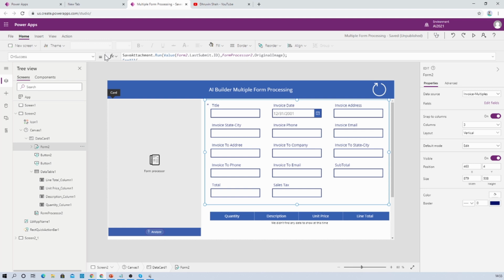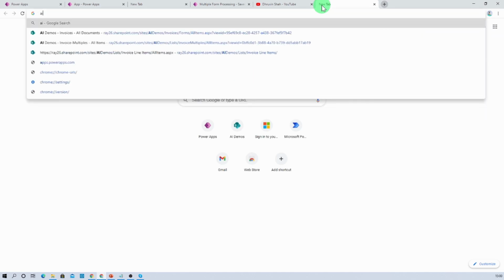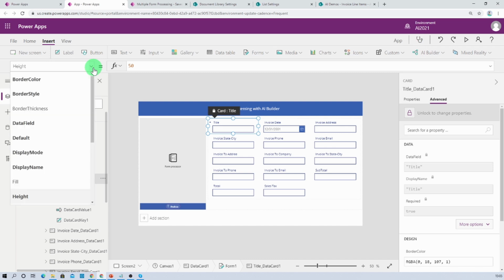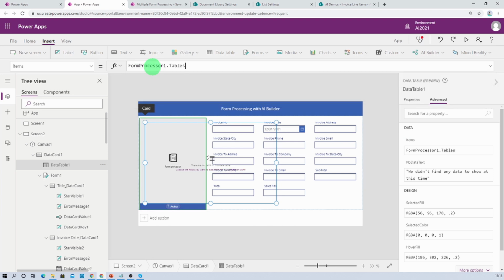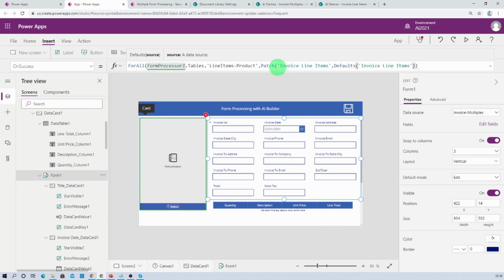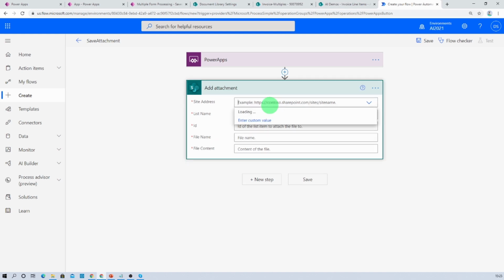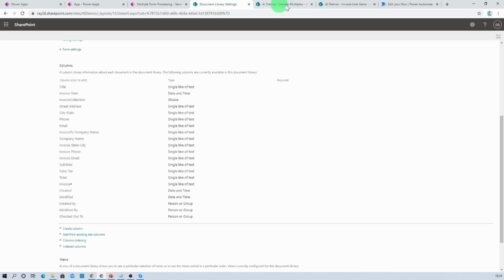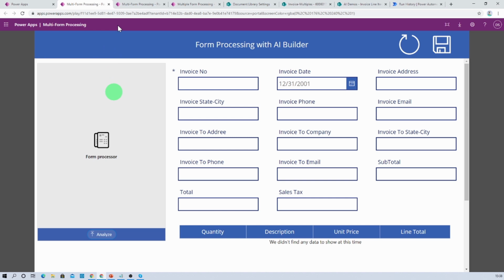Multi Layout Form Processing using Power Apps and AI Builder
Welcome to my new AI Builder Series. Sometimes, we have different Invoice or Receipt layouts for different clients. We want to Process those different document layouts using a single Form Processing AI model. How we can achieve this? During this session, we will learn how we can process Multi layout forms using Power Apps and AI Builder. In our earlier session, talked about how we can use AI Builder Form Processing with multiple Layouts. Now, here we will consume our trained Form Processing AI Model Link is available in the link section of this description box.

Here, we will first create a blank Power Apps Canvas App. Once we create the App, we will add Form Processor control from AI Builder section. Then we will prepare the SharePoint list schema and then we will prepopulate the fields within the SharePoint form. With this, we can also display line items in the data table, and on the Save event, we will store all the information to the SharePoint list along with the uploaded image. So, let’s see how we can achieve this.

Part Three: Use AI Builder Multiple Form Processing Model with Power Automate

Chapters:
00:00 Start
00:36 End Outcome
02:00 Create Power Apps Canvas Apps
03:28 Provide Data Source
03:54 Data Source
05:22 Create Power Apps Form
10:02 Create Data table
13:00 Store Line Items using ForAll
15:45 Get Last Submit ID from Power Apps Form
16:29 How to store uploaded file from Power Apps Form Processing?
17:00 Create a Flow
18:20 Add Flow to Power Apps
19:38 Testing
21:24 Provide Success Message to End Users
22:43 Test Publish Mode
23:53 Download Code